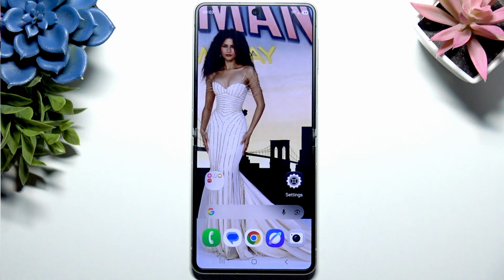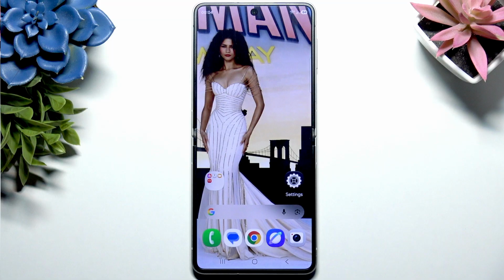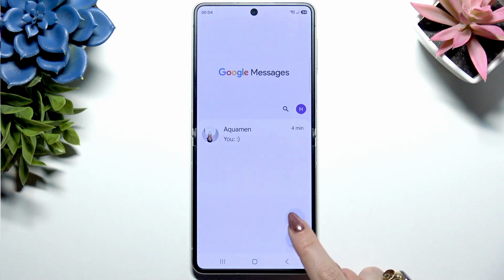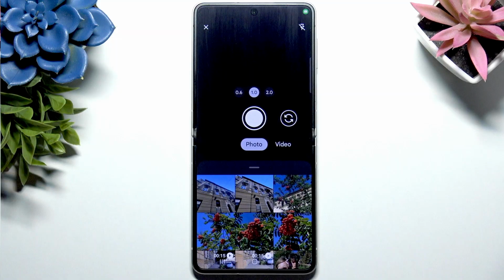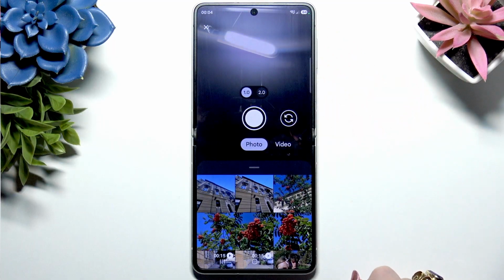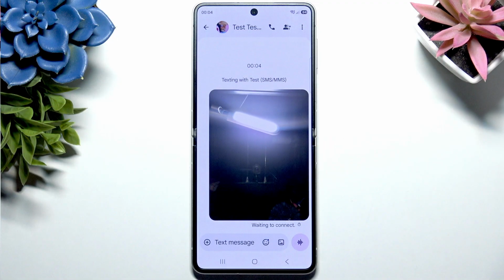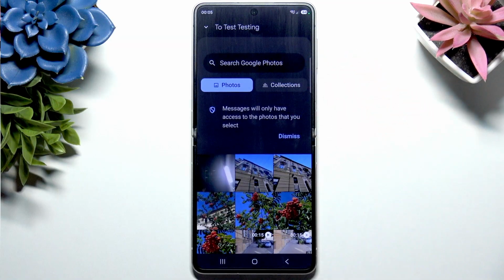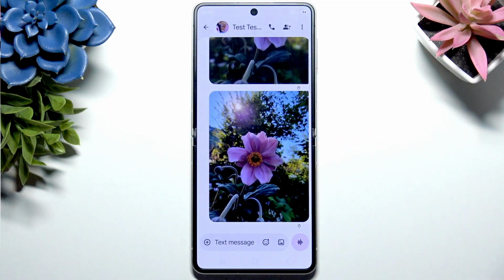SAMSUNG Galaxy Z Flip 8 – How to Add Photos to Text Message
In this video I show you how to add photos to a text message on the SAMSUNG Galaxy Z Flip 8. You'll learn to launch the Messages app and select a chat, then tap the photo icon in the bottom right corner. To take a new picture, use the camera interface that appears; the image attaches automatically once captured. For existing photos, hold the same icon, drag the slider up to access your gallery, tap the images you want to attach, and hit Send.

How to add a photo to a text message on SAMSUNG Galaxy Z Flip 8?
How to send an existing photo from gallery in Messages app?
Where is the photo attachment button in Samsung Messages?

0:00 Launching Messages and selecting a chat
0:26 Tapping the photo icon in Messages
0:35 Taking a new photo within the app
0:52 Accessing the gallery from Messages
1:10 Sending the selected photos
1:18 Outro - like and subscribe